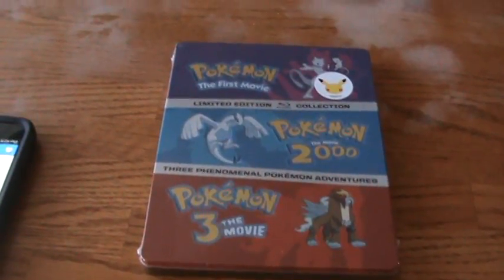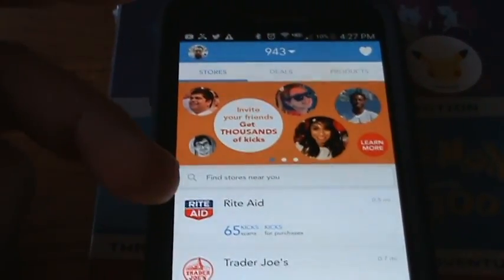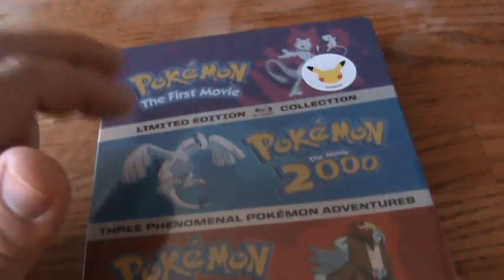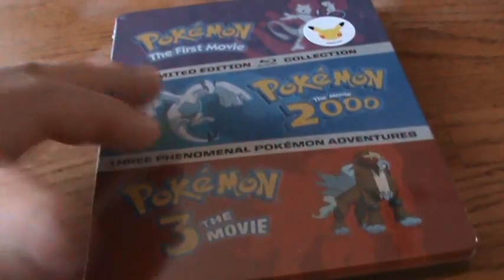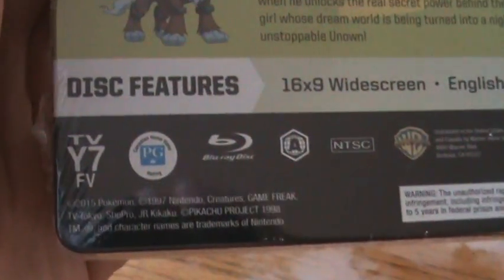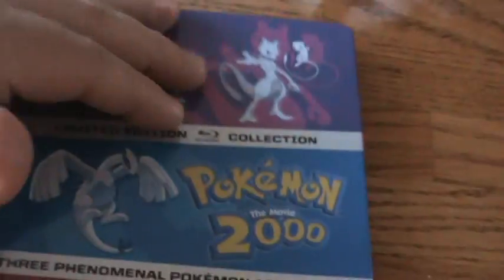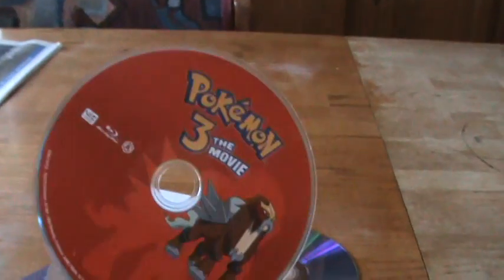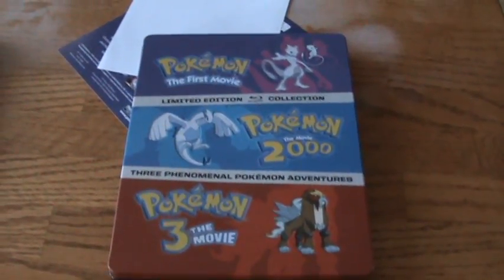Pokemon: The Movies 1-3 Collection Blu-ray Steelbook Unboxing